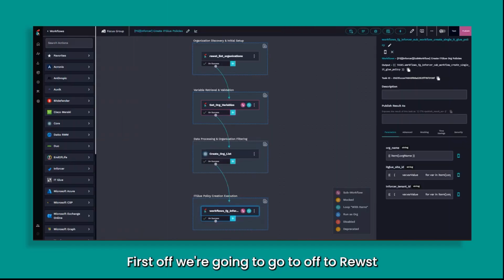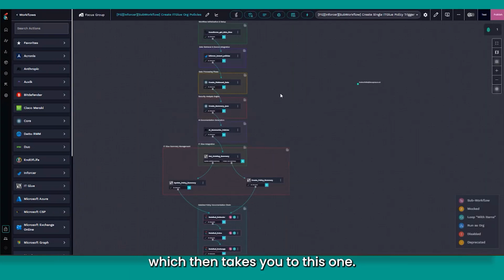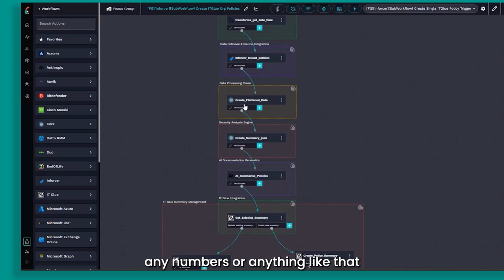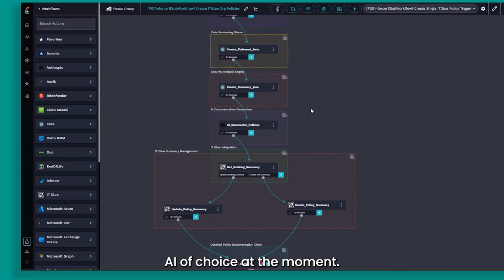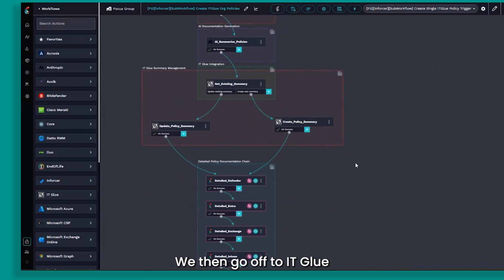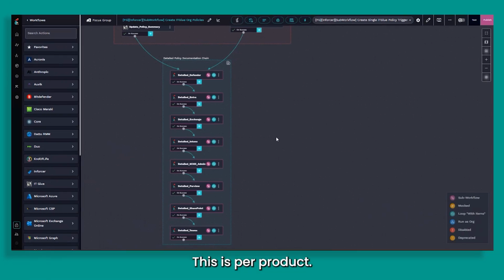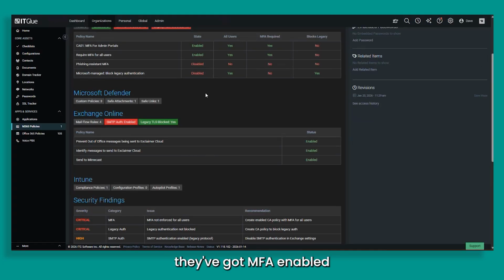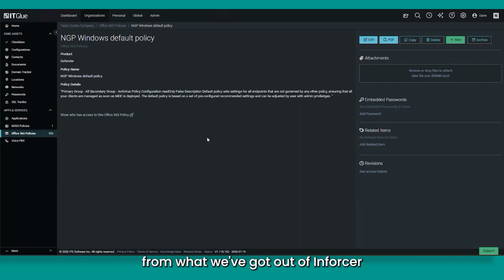Keep M365 security documentation updated in IT Glue automatically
Keeping Microsoft 365 security documentation accurate across multiple tenants is difficult to maintain at scale. Conditional access policies, MFA settings, and security controls change frequently, and manually reviewing thousands of lines of policy data per customer quickly becomes unsustainable for MSP teams.

In this Community Creations video, Dave Mase from Focus Group demonstrates how they automated M365 security policy documentation using a custom integration. Security policies are pulled from Inforcer across all tenants, cleaned and normalized, then summarized using Anthropic AI. The summarized output is automatically generated or updated in IT Glue, keeping documentation current without manual effort.

Engineers get clear, per-product summaries that make it easy to verify MFA, conditional access, and overall security posture at a glance. This workflow replaces roughly an hour of manual review per tenant, reduces documentation drift, and standardizes security records across the customer base.

Watch to learn how MSPs keep IT Glue accurate while reducing operational overhead with automation.